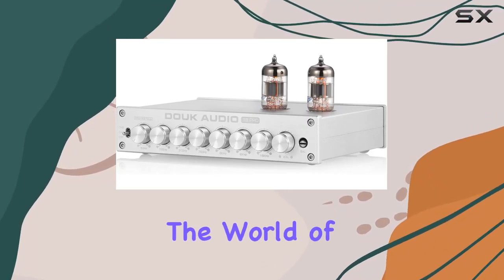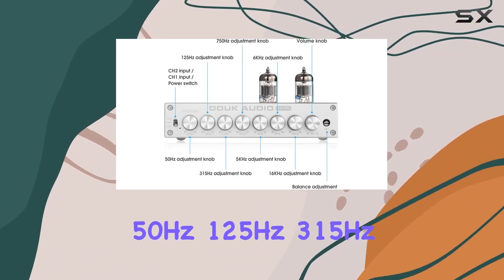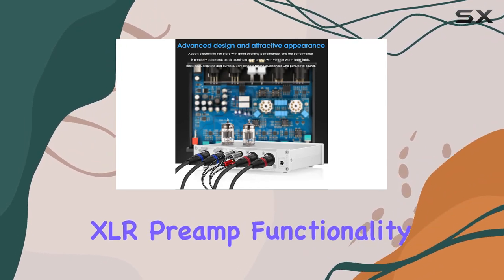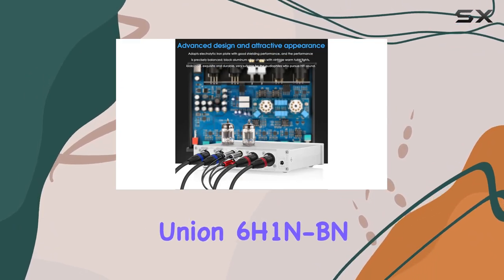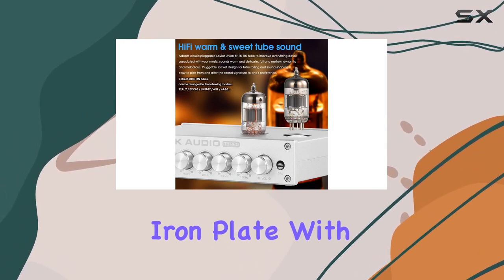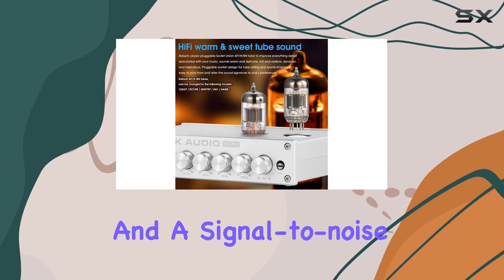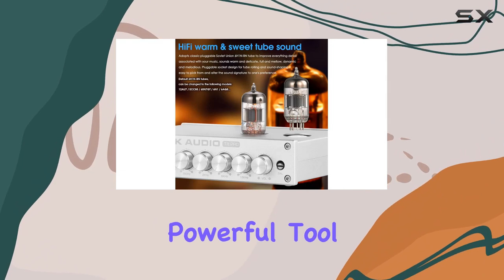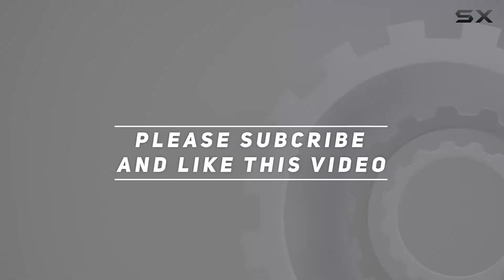Unlocking HiFi Bliss: Douk Audio T8 PRO 7-Band EQ Preamp Review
0:00 Intro
0:06 Review

Things that we mentioned in this video:
HiFi Vacuum Tube 7-Band : B0CGXMGY29